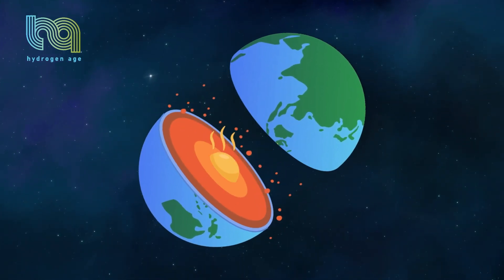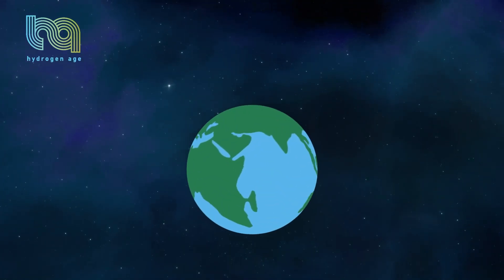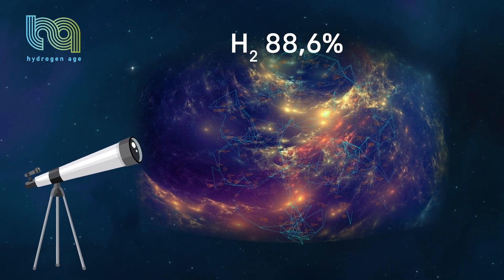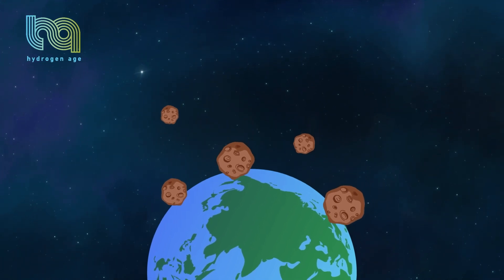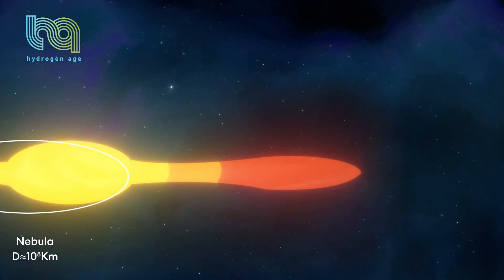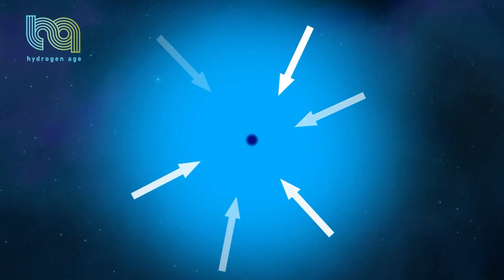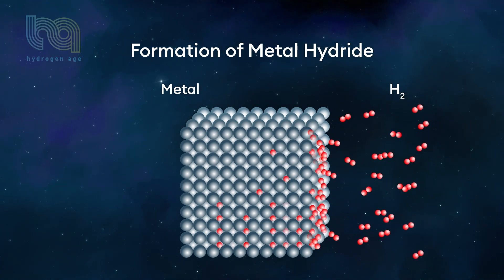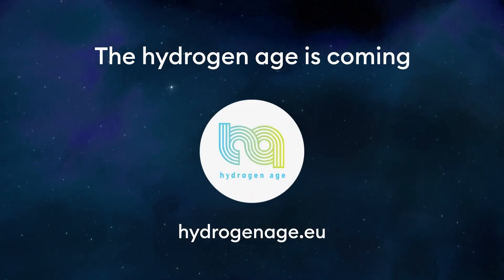Global Energy Transition Based on Natural Hydrogen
We have long been accustomed to the classical model of Earth's structure. It was first described over a hundred years ago: a metallic core, a silicate mantle, and a thin crust.

Although this model is well-established and widely included in textbooks, it cannot adequately explain many facts, experimental results, and phenomena that have occurred—and continue to occur—on Earth.

In this video, we’ll explore an alternative model of Earth's structure and uncover where giant hydrogen reserves may be hidden inside our planet.

At the end of the last century, Russian scientist and geologist Vladimir Larin proposed a new hypothesis and model of Earth's structure. In his model, the core is not metallic, and the mantle is not composed of silicates.

If hydrogen is the most abundant element in the universe, why would Earth be an exception? According to Larin, most of Earth's hydrogen is not in the oceans or atmosphere but in its core. But how could so much hydrogen be stored there?

So, how and from which elements was our planet formed? From all the elements in the universe? No—it doesn't match the ratio of elements in Earth's crust and mantle. From meteoritic material? Also no—their composition differs significantly from Earth's.

The answer was found thanks to astrophysicist Fred Hoyle's idea about the determining role of magnetic fields in the formation of the Solar System.

To understand this, let’s go back to the time of the Solar System's formation.

After a supernova explosion, the primary interstellar nebula lost stability and began collapsing toward its center of gravity. As it compressed, it rotated, stretching into a disk—a giant plasma disk. The rotating plasma generated a magnetic field that acted like a giant separator: it trapped charged particles and allowed neutral ones to pass through. The elements were distributed according to their ionization potential. As a result, each planet acquired its own unique composition of elements. Most of the hydrogen remained on the Sun, but a significant amount accumulated in the region where Earth formed.

What happened next? As the planet compressed, internal pressure increased. Under this pressure, metals and hydrogen combined to form hydrides.

Based on this hypothesis, modern Earth should have the following structure.

A hydride is a chemical compound in which hydrogen atoms are embedded within the crystal lattice of a metal.

In this case, one volume of metal can hold hundreds of volumes of hydrogen!

Today, this hydrogen is gradually released from the core as a gas, moving through Earth's mantle toward the surface.

Even a tiny fraction of this hydrogen would be enough to meet all of humanity's energy needs.

The transition to hydrogen energy is inevitable, as is the modernization of many sectors of the economy.

A time of great change is coming. The era of hydrogen is approaching.